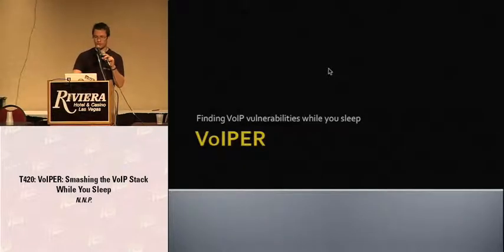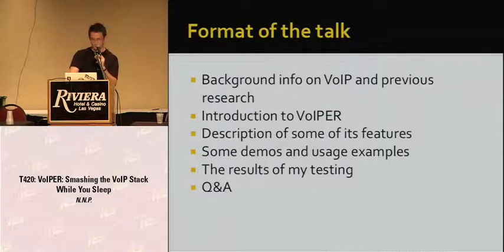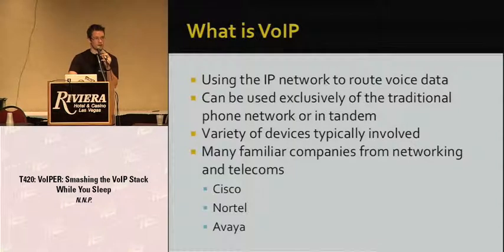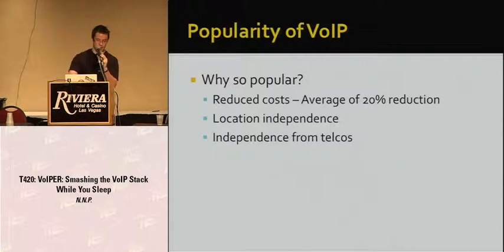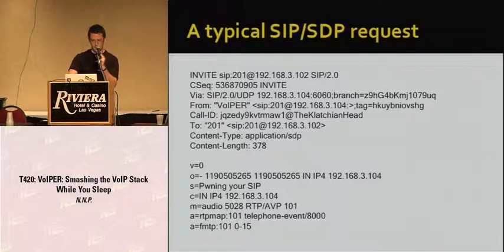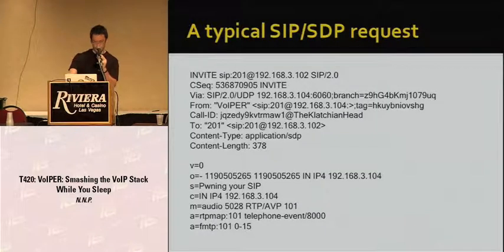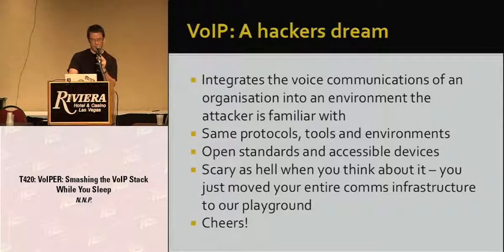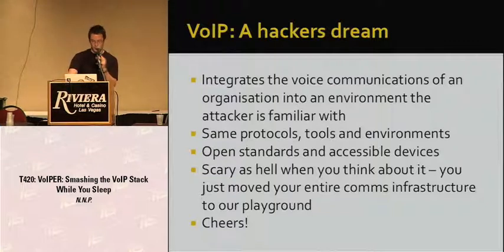DEF CON 16 - N.N.P: VoIPER: Smashing the VoIP stack while you sleep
With VoIP devices finding their way into the majority of major enterprises and a significant number of residential installations, the possible consequences of a security vulnerability that can be leveraged by malicious hackers are ever increasing. While the security of data and voice traffic has been extensively promoted and tested the security of the devices themselves has been poorly tested at best. A remote vulnerability in a VoIP device could subvert all other VoIP security and as a result extensive testing of both VoIP device software and hardware is needed if we are to prevent future intrusions.

During this talk I will outline why the security of the software powering VoIP networks is of critical importance and why businesses, developers and security auditors need to pay more attention to the software they are deploying, developing and testing in real world installations. I will show the need for an automated, black box, protocol compliant and open source testing suite. I will then present VoIPER, a cross platform, easy to use toolkit that can automatically and extensively test VoIP devices as well as providing extensive target management, logging and crash detection critical to modern security testing. VoIPER includes a fuzzing suite which is fully protocol aware and can generate hundreds of thousands of tests for the major VoIP protocols. Unlike many attempts at fuzzing VoIP, VoIPER can interact with the devices under test in a fully protocol compliant fashion and potentially test their entire state spaces. Its classes are easy to use and extendable to allow users to piece together protocol compliant tests and integrate them with the main test suite.

VoIPER has been used to discover security vulnerabilities in every device tested during its initial testing phase including soft-phones, hard-phones, gateways and servers.

N.N.P. is a hacker from Ireland who's primary interests are in automating the vulnerability discovery and exploit development processes. He has been involved in the hacking and security communities for 6 years and discovered vulnerabilities in a variety of different applications. At the moment his main focus is on exploiting VoIP devices and the application of formal verification methods and dynamic binary instrumentation to fuzzing. He runs UnprotectedHex.com and is an administrator on the SmashTheStack wargaming network.